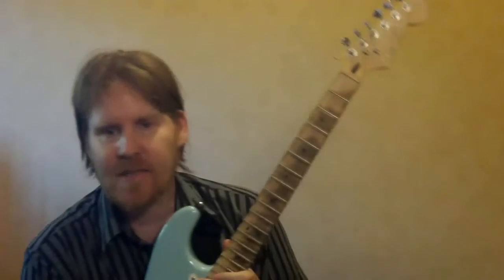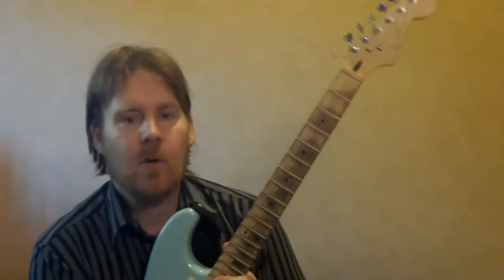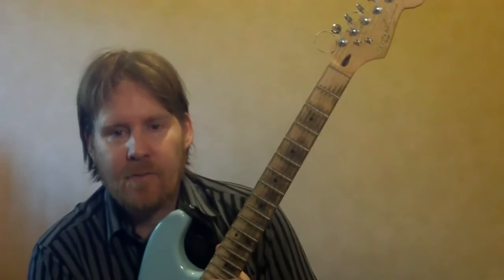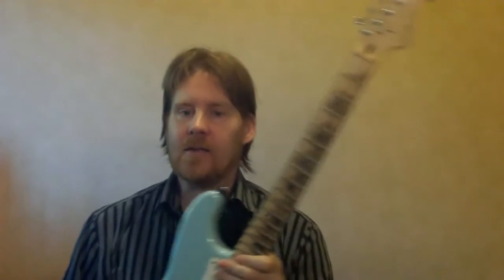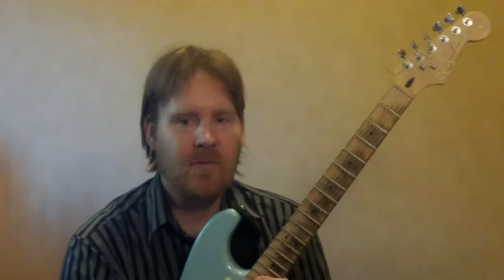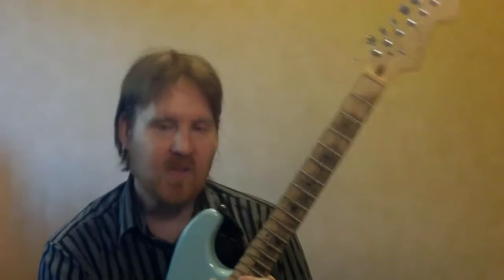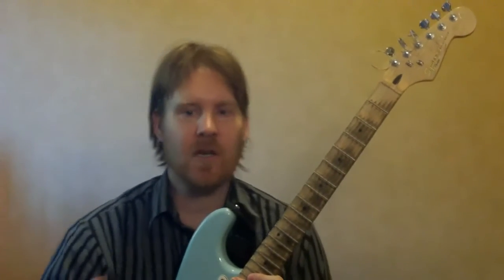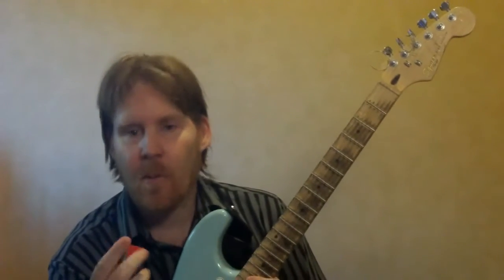15th May 2014 Video Blog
Video Blog for the opening of Guitar SightReader Toolbox 3.0.0